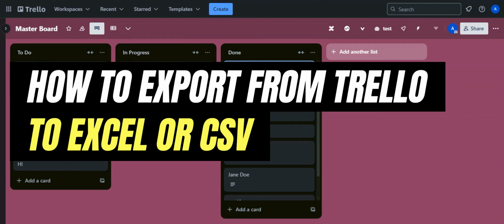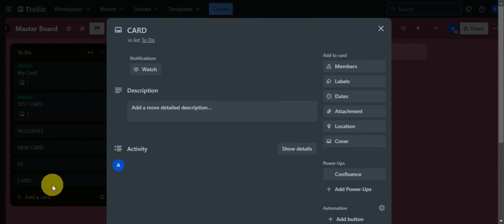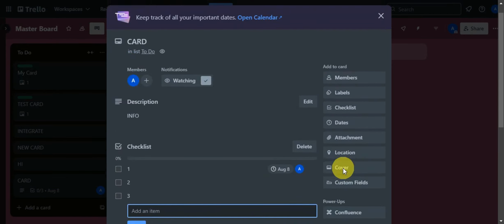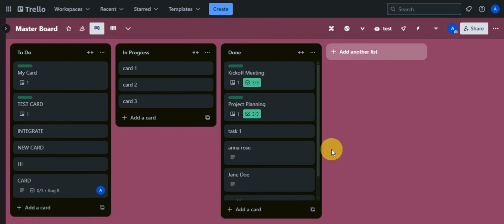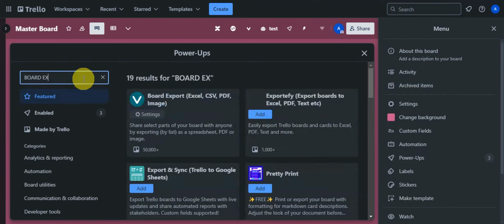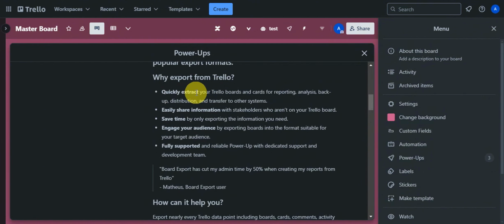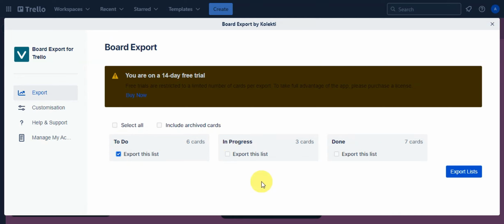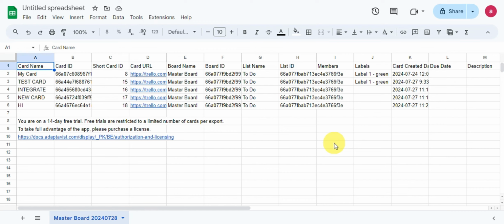How to Export from Trello to Excel or CSV | Full Project Management Tutorial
Learn how to export your Trello boards to Excel or CSV with this full tutorial. Export your data from Trello to Excel and CSV to organize your data efficiently and easily with these step-by-step instructions! Uplift your project management skills with Trello.